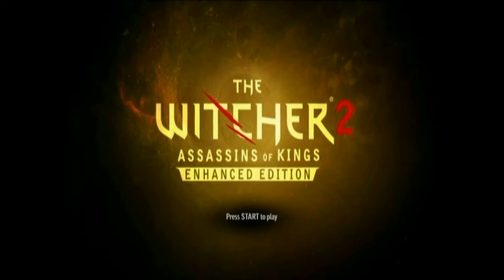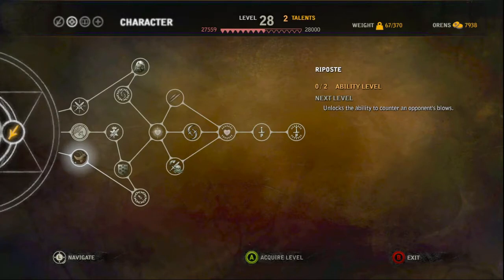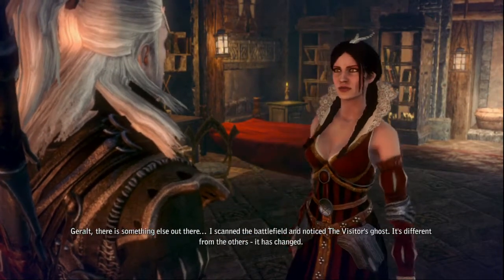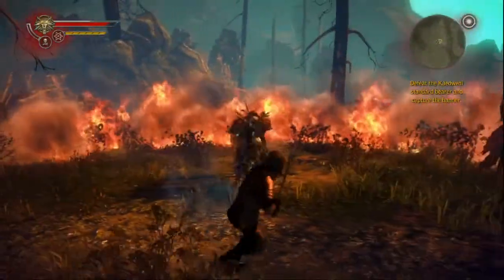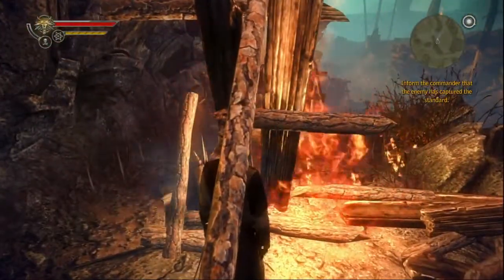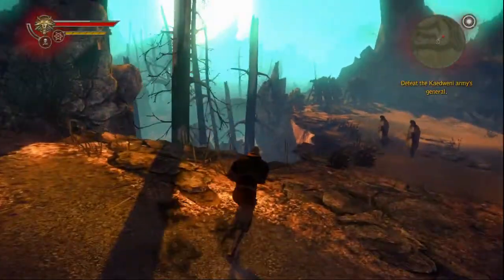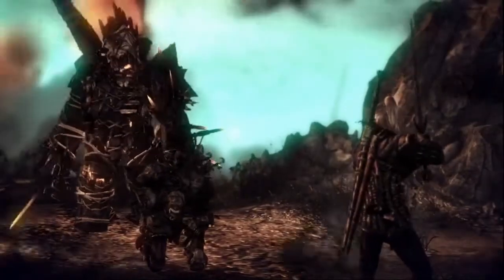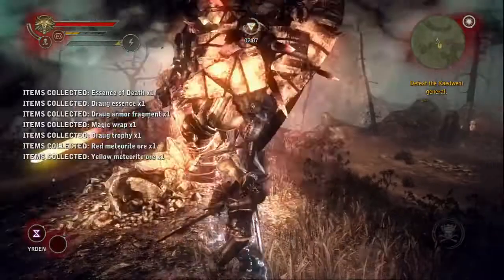The Witcher 2 - Dark Difficulty Walkthrough - Chapter 2-11: The Eternal Battle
A complete walkthrough for The Witcher 2: Assassins of Kings on Dark Difficulty.  I will be taking the Iorveth path after Chapter 1 and will be showing you how to do some miscellaneous achievements along the way.  Hope you enjoy!